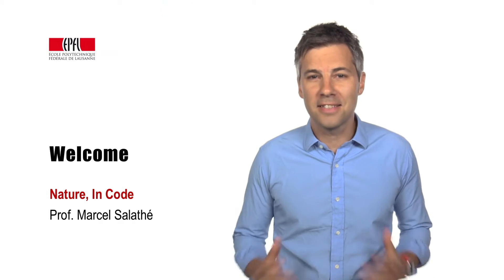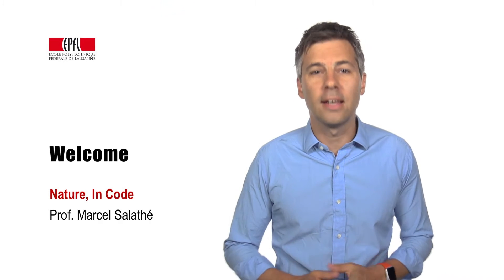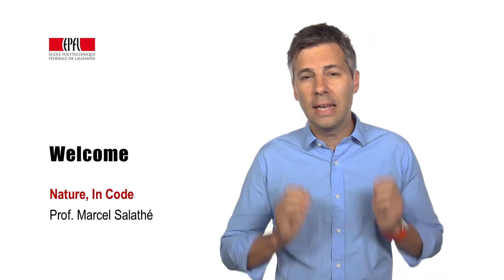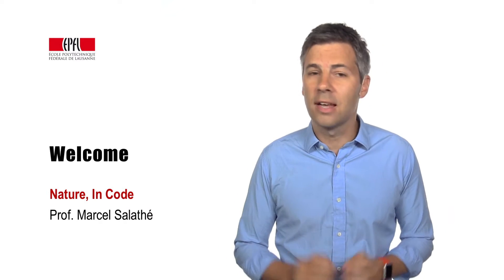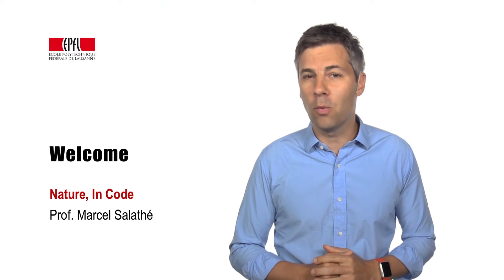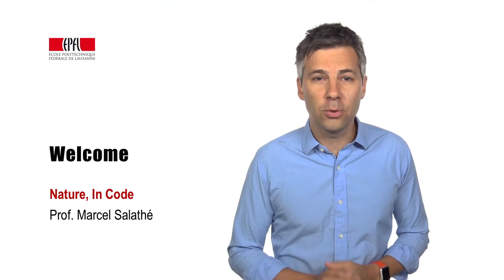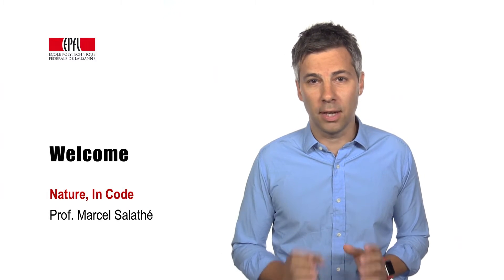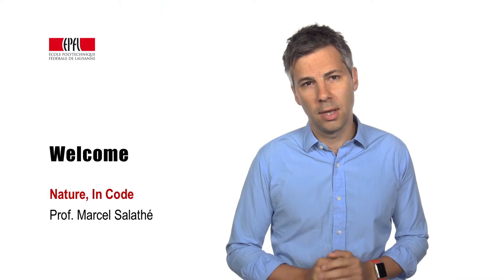Nature, in Code: Biology in JavaScript | EPFLx on edX | Course About Video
Learn JavaScript programming by implementing key biology concepts in code, including natural selection, genetics and epidemics.

If you are interested in learning programming, but find pure programming courses not very exciting, this course is for you.

Instead of just learning programming principles outside of any context, you will learn JavaScript programming by implementing key biological concepts in code so they can run in your browser.

If you know a little (or a lot of) programming already, but want to learn more about the rules that govern life without having to pick up a traditional academic textbook, this course will also be of interest to you. You will learn some key ideas that form the basis of modern biology, from population genetics to evolutionary biology to infectious disease spread.

No prior programming knowledge needed.

- Basic JavaScript programming
- Key biological concepts that govern life
- How to programmatically implement an idea or concept
- How implementing an idea or concept in code is an efficient way to fully understand it